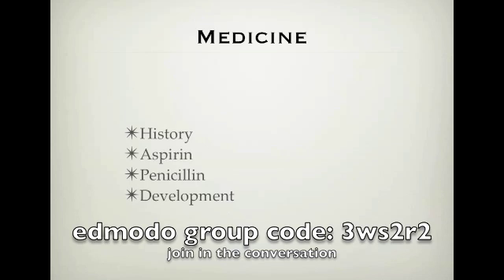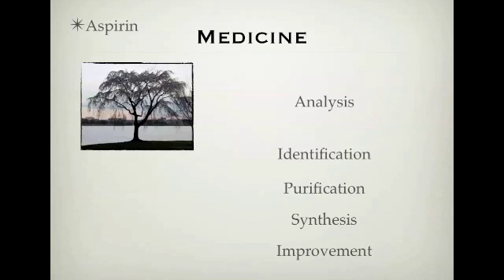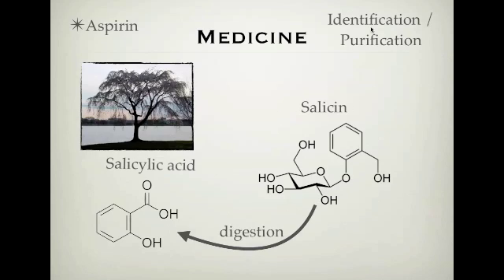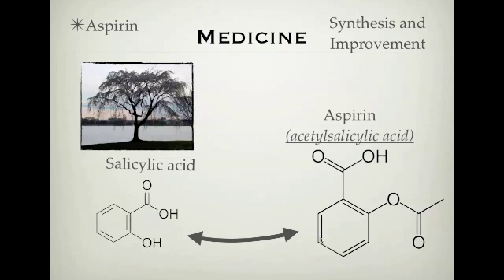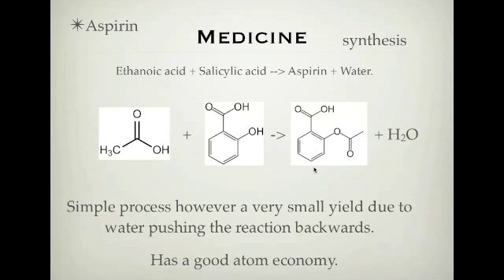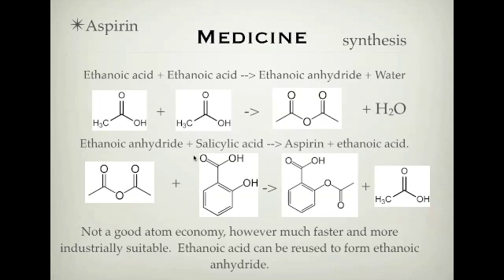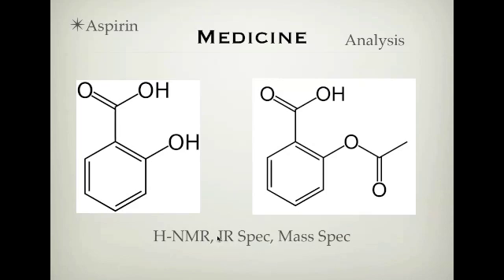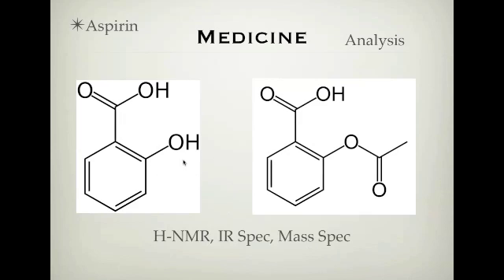Chemistry: Medicine (Aspirin)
The story and synthesis of aspirin. This is not explicitly in the new study design, however can be applied to aspects of Unit 4.